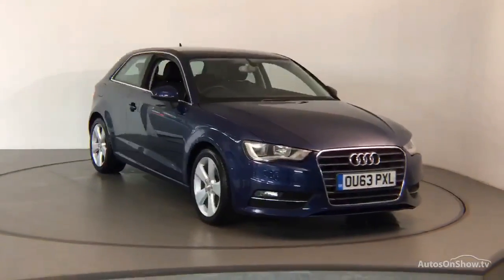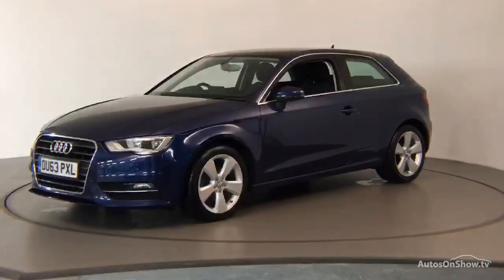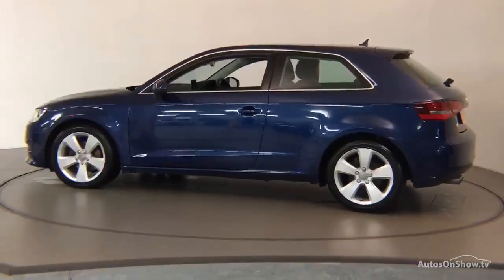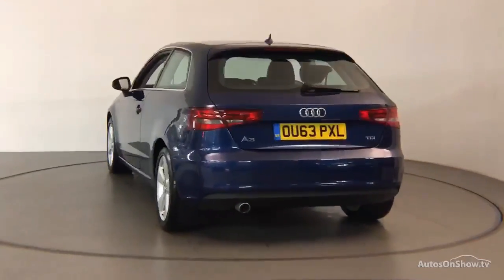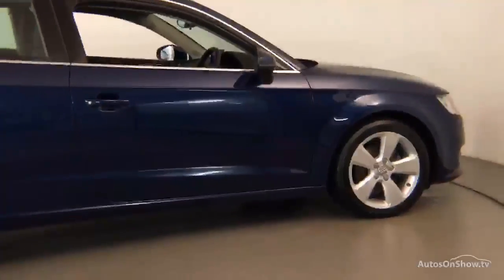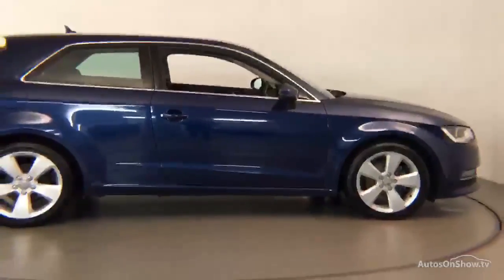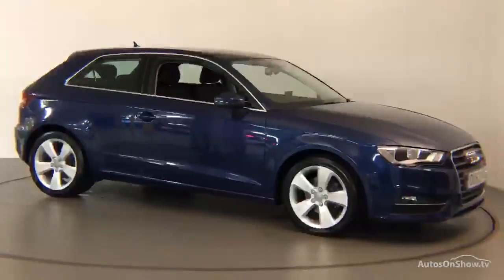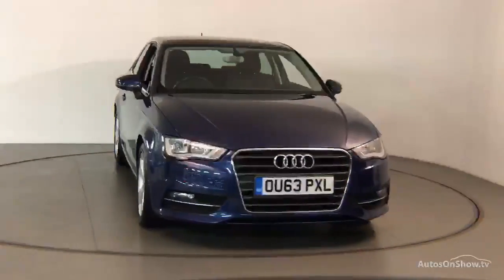OU63PXL AUDI A3 TDI SPORT BLUE 2013, Nottingham Audi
2013 AUDI A3 TDI SPORT HATCHBACK DIESEL, in BLUE